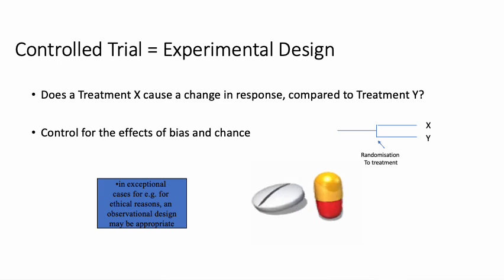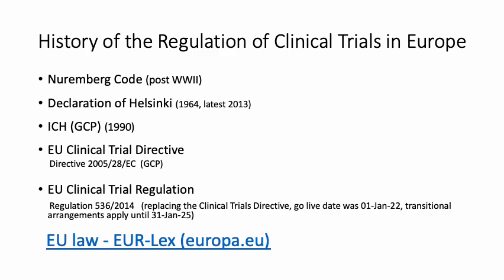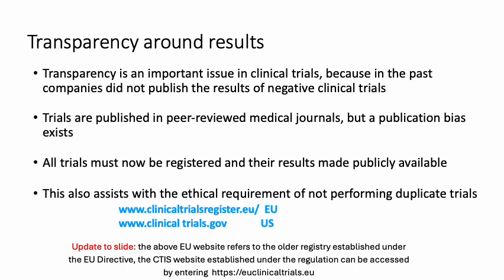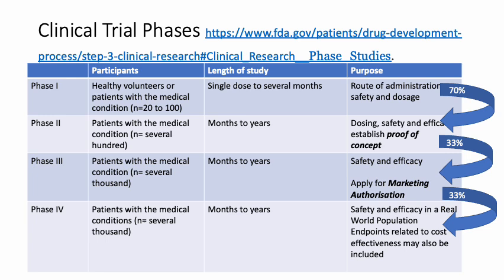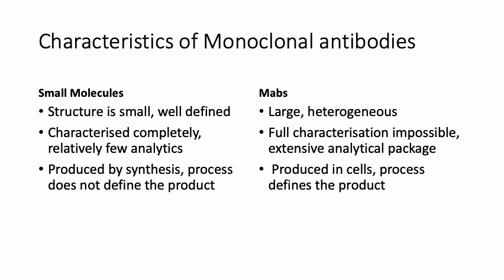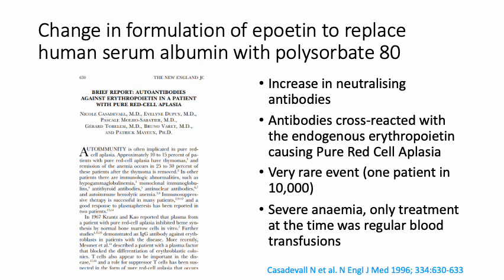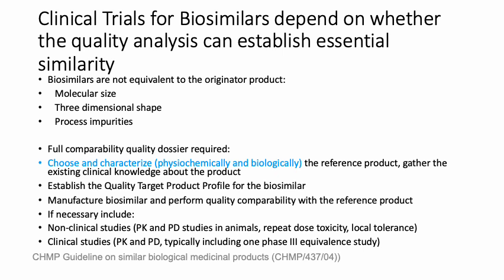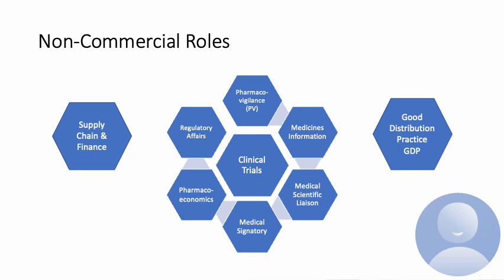Ciara McDermott Clinical Trials 2024